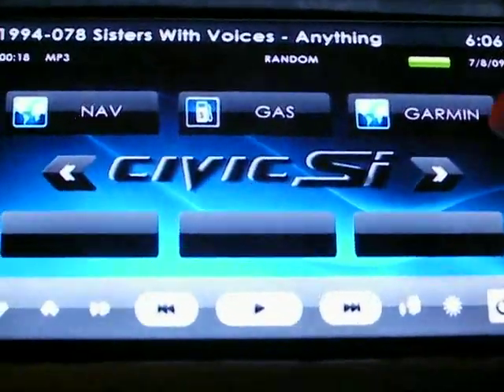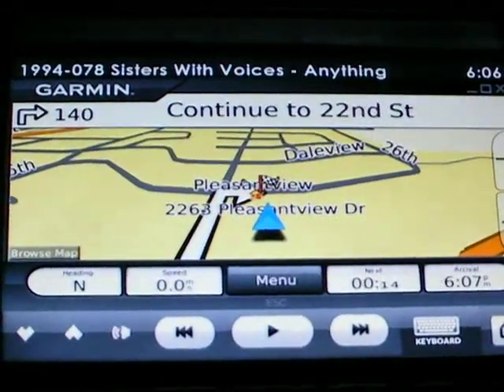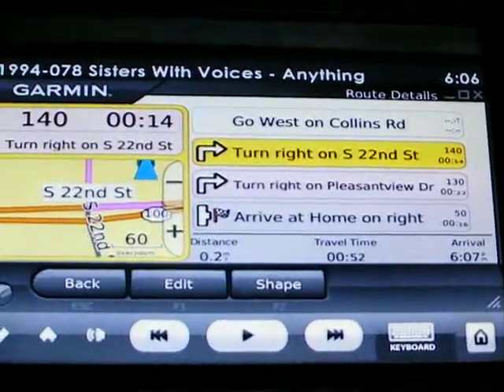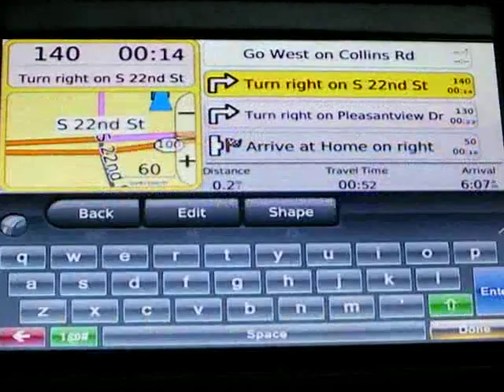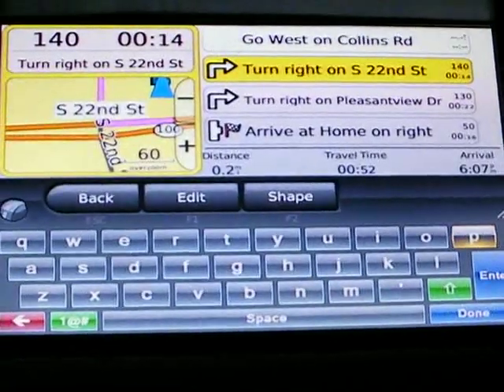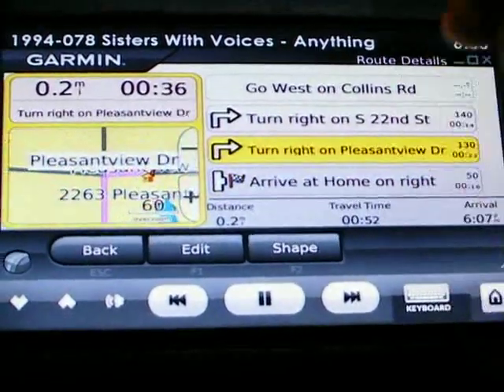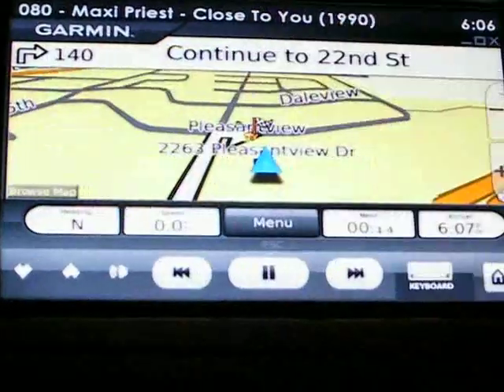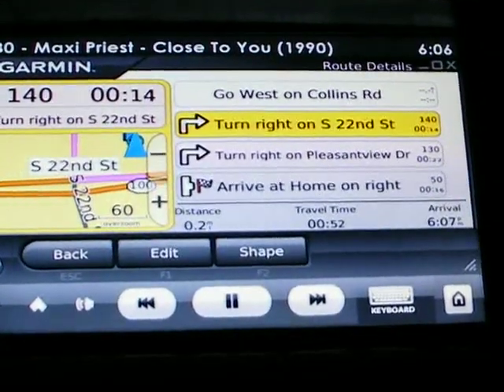Garmin Mobile PC Centrafuse Plugin Demo